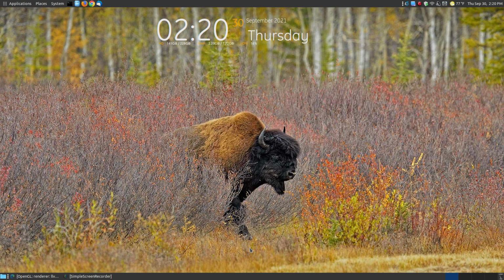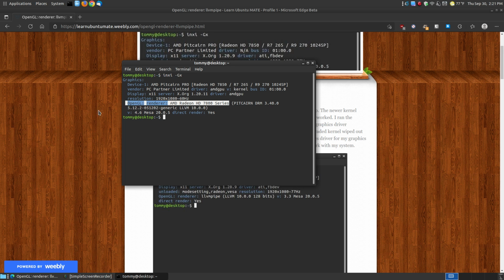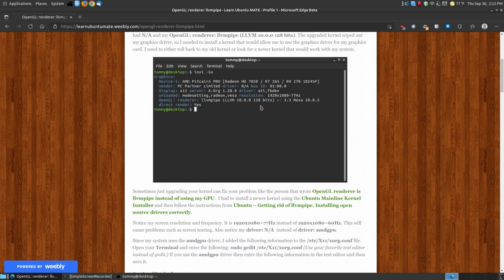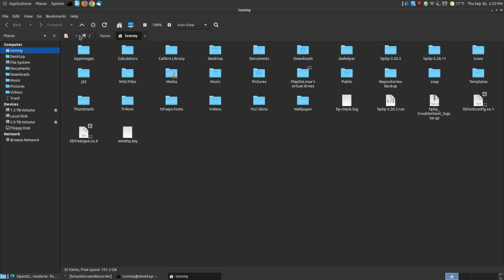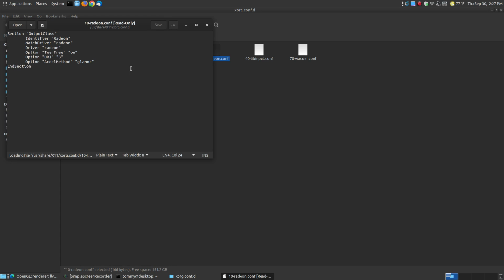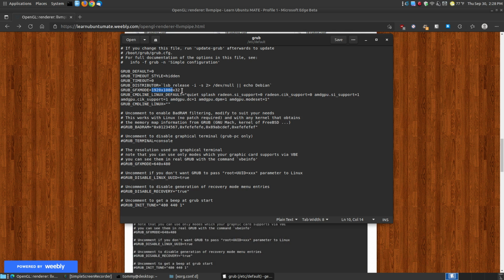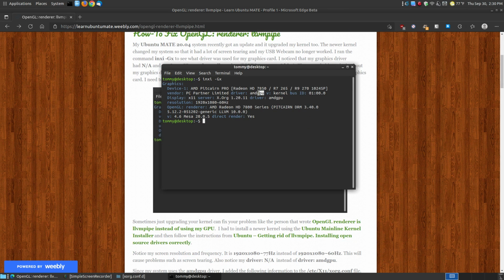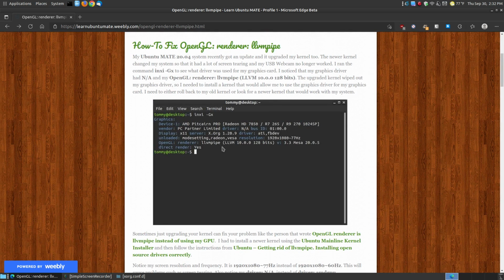How To Fix OpenGL: renderer: llvmpipe (Fix Screen Tearing)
If you recently updated your Linux system and noticed screen tearing, then check to see if the updates changed your video driver. My driver was changed from amdgpu to N/A, my frequency was changed from 60Hz to 77Hz, and my OpenGL: renderer: AMD Radeon HD 7800 Series was changed to OpenGL: renderer: llvmpipe. I have the solution on my webpage that fixed my problem.